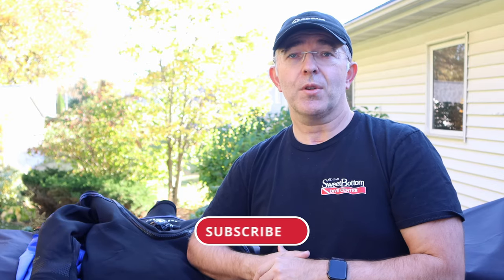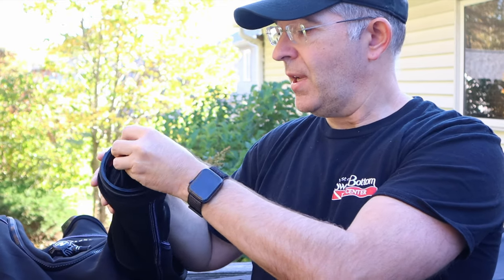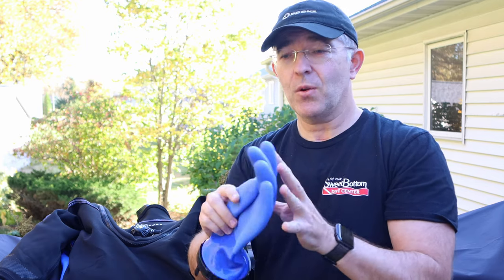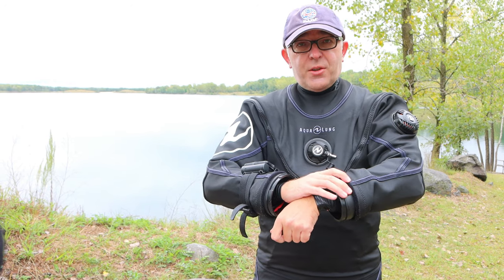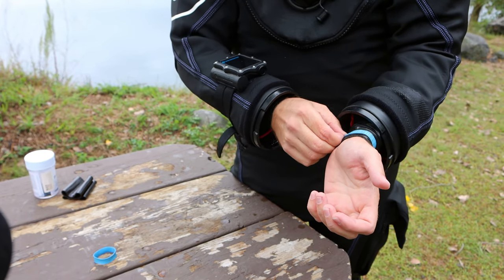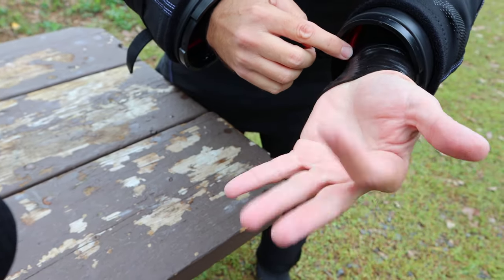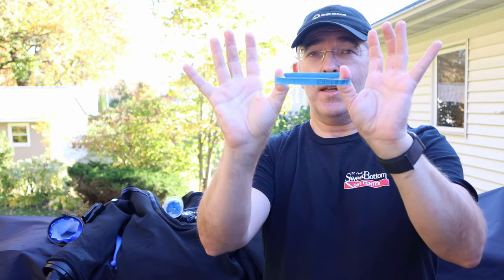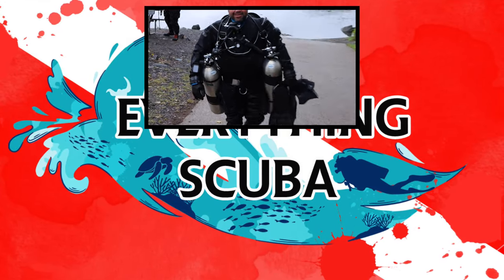Tips & Tricks for Dry Suit Wrist Seals!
Tips and Tricks for Dry Suit Wrist Seals is our first Quick Tips offering on Everything Scuba!
Lyell and Josh will be providing updates with short Quick Tip videos to help you out with areas that we think will aid you in your diving endeavors.

This quick tip video covers an area, for those of you who wear a dry suit, that may find that you get some leakage of water through your wrist seals on occasion, thus making your dry suit "wet"! Lyell offers a couple of solutions to this pesky "leaky" situation.